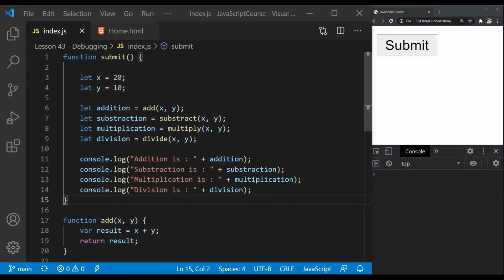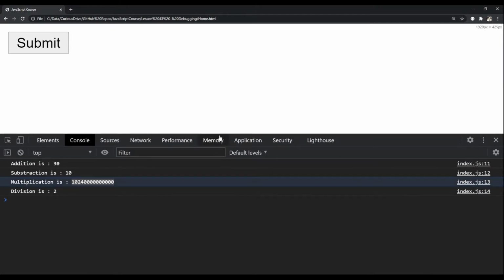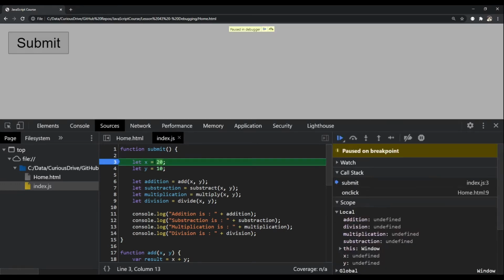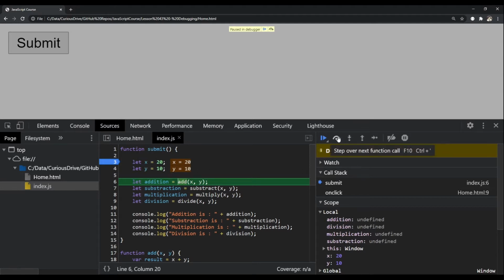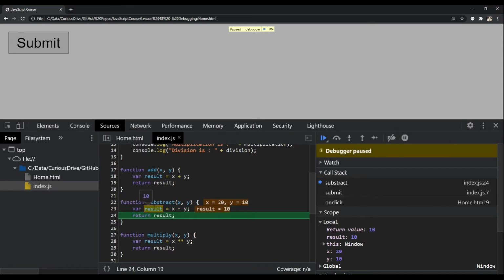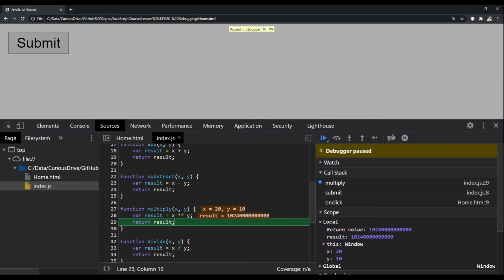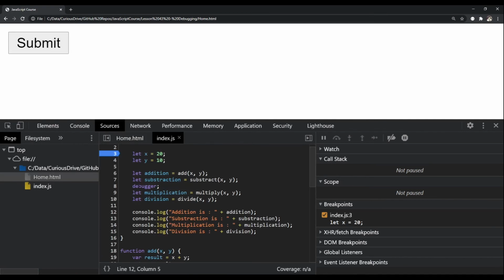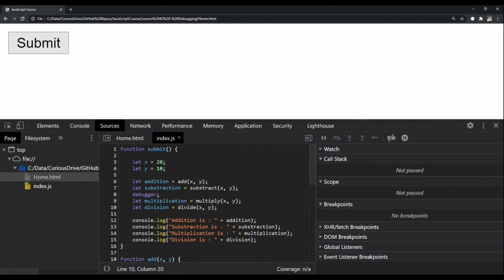JavaScript Complete Course - Debugging - Part 50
Hey Coders,
In this tutorial, I am showing different techniques to debug your JavaScript program. You can either set a break point or you can use debugger statement in your program then your browser will pause and you can step through you code and inspect the variables.